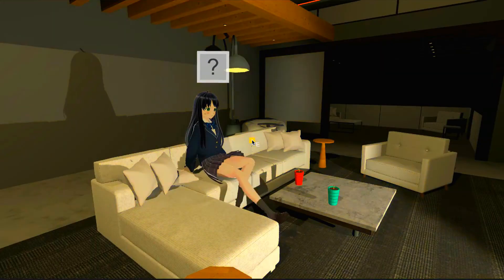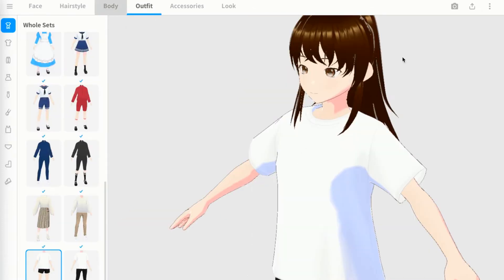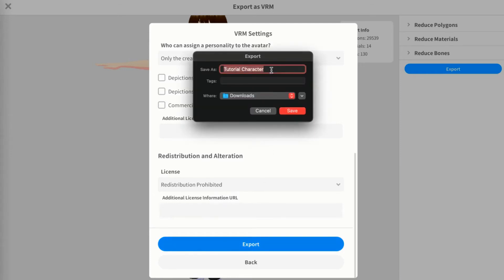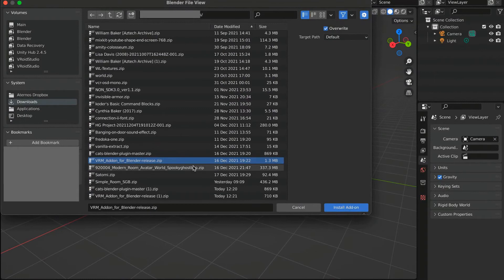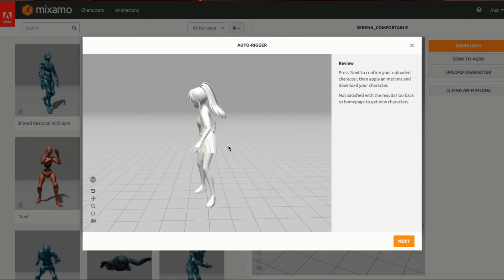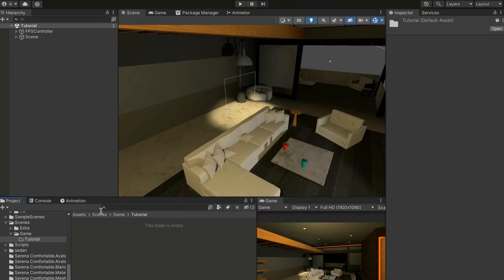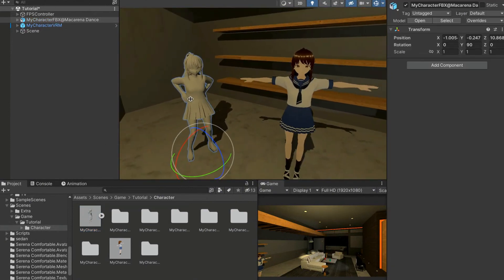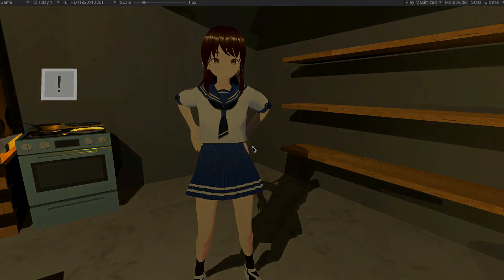(1/5) How to Create and Animate an Anime Character for FREE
This tutorial series teaches you how to create an Anime Character for Free, then animate it. It will also teach you how to create a dialogue between you and your character with choices, all for free.

Any questions? We can help you in the Developer Jake Discord Server »

(Char: Character*)
Chapters:
0:00 - Intro
0:44 - Installing VRoid Studio
1:21 - Creating Your Char
3:39 - Exporting Your Char
4:45 - Installing Blender
5:54 - Downloading/Installing Blender Plugins
6:46 - Converting Char from VRM to FBX
8:06 - Animating Char
10:11 - Downloading/Installing Unity Plugins
11:00 - Importing Char's into Unity
13:08 - Fixing Char's Materials
14:54 - Outro